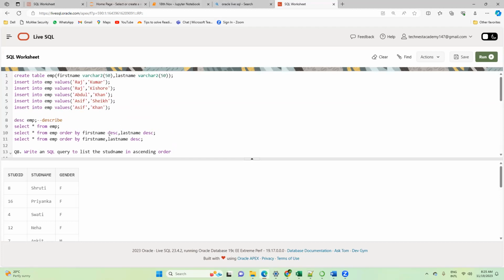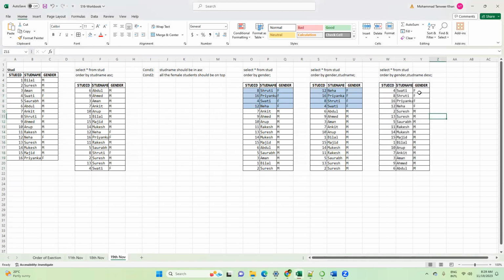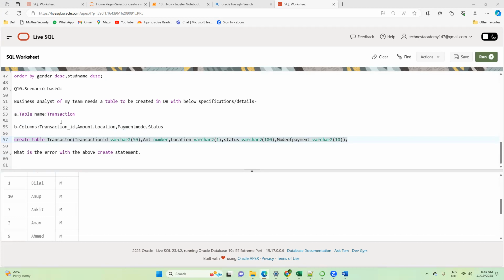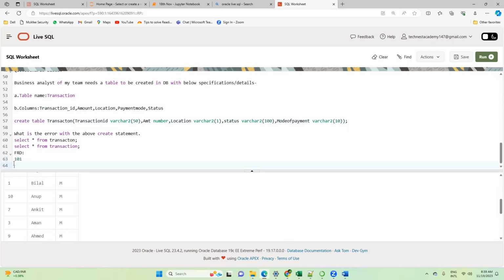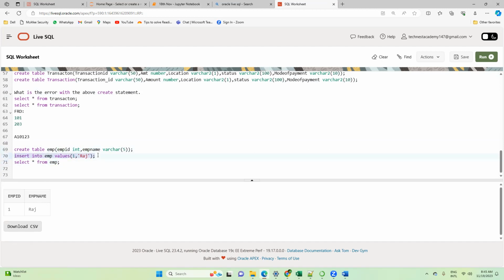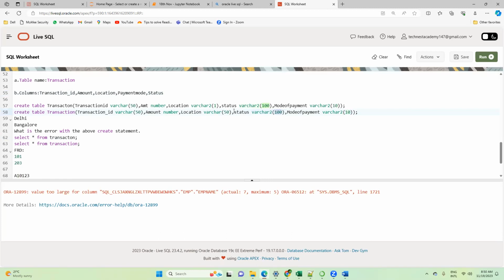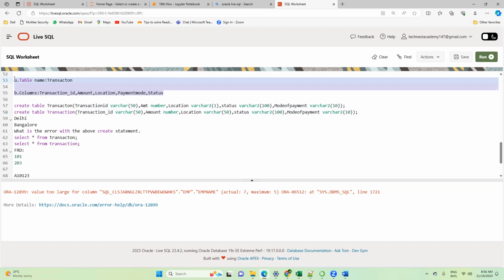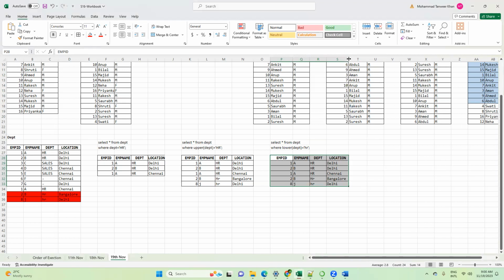SQL Wknd Nov _19-11-2023 (Part1)